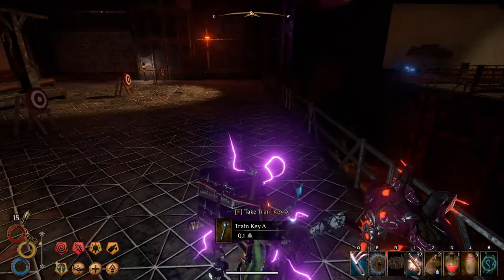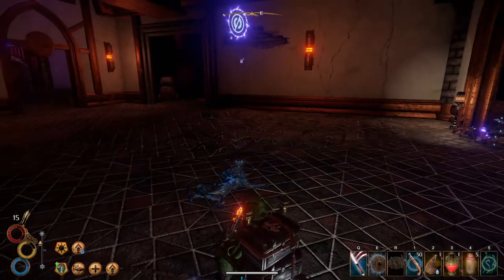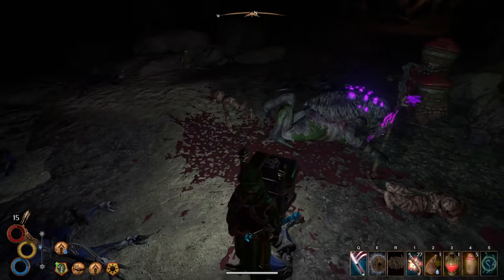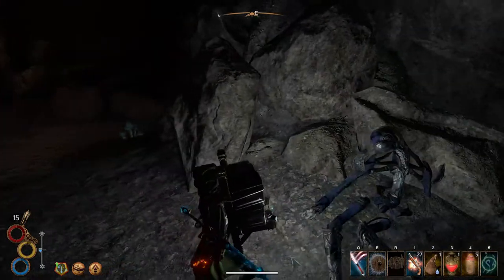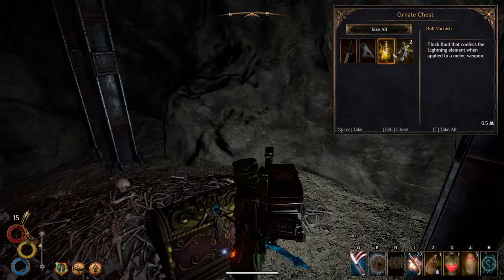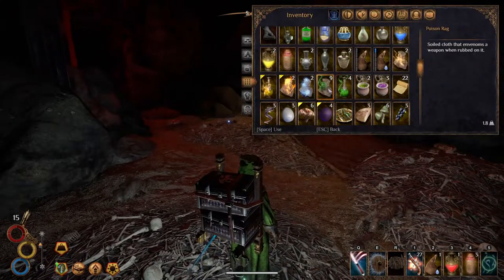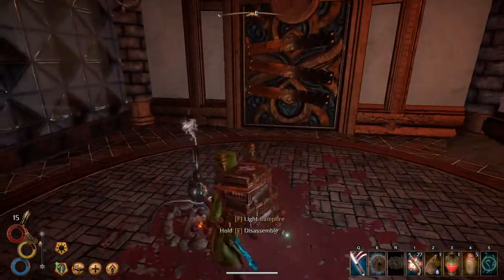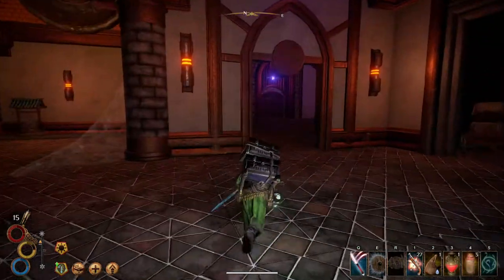OutWard Definitive - Lets Play Part 16 - Destroyed Test Chambers - Train Key A - Liquid Cooled Golem